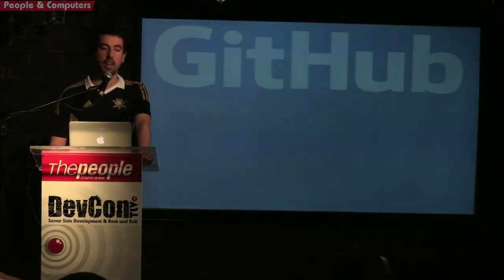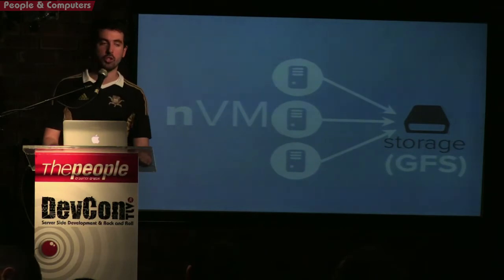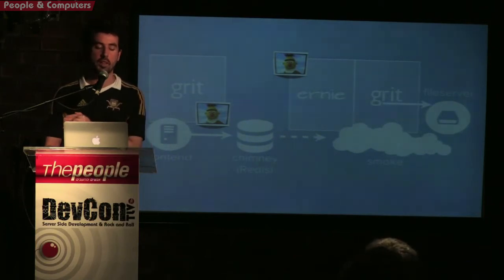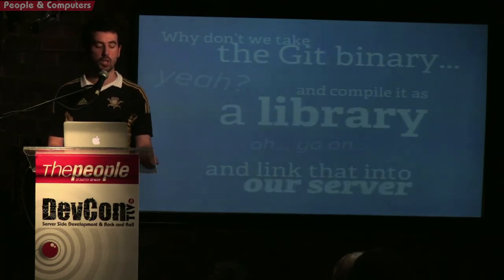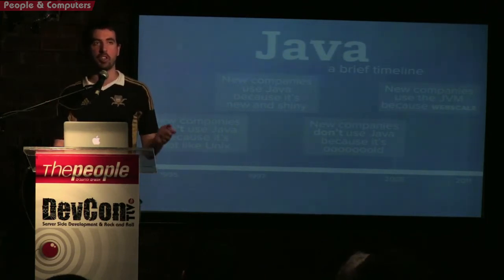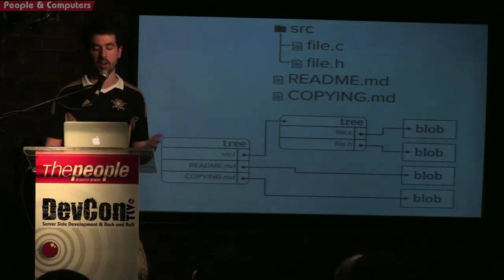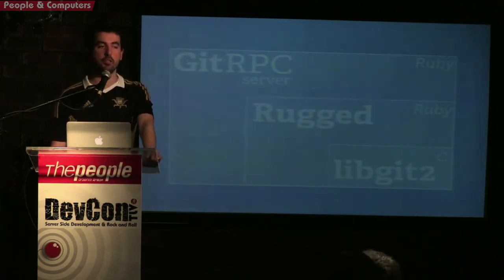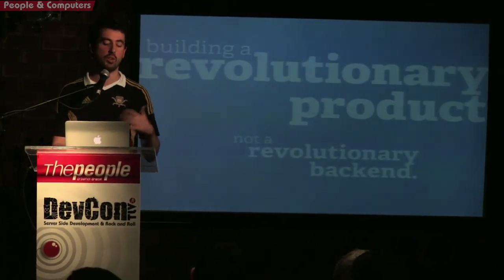My Mom Told Me That git Doesn't Scale: Vicent Martí at DevconTLV October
With over 2 million and a half repositories, GitHub is the world's largest source code host. Since day one, we've faced an unique engineering problem: making terabytes of Git data always available, either directly or through our website.

This talk offers a hopefully insightful view into the internals of Git, the way its original design affects our scalable architecture, and the many things we've learnt while solving this fascinating problem.